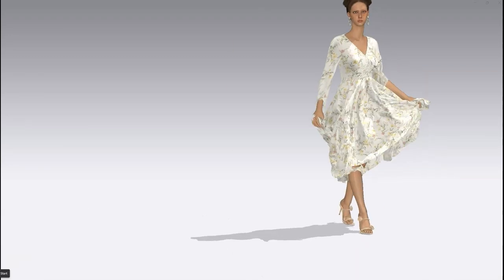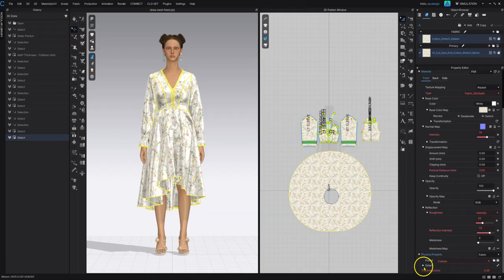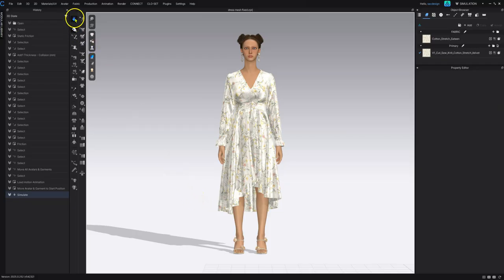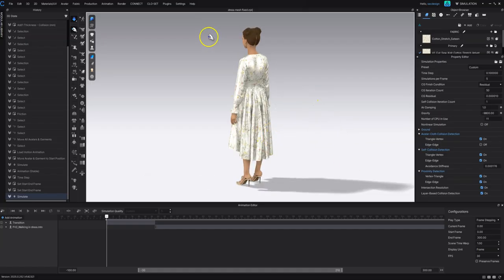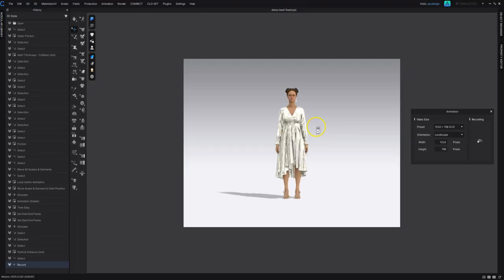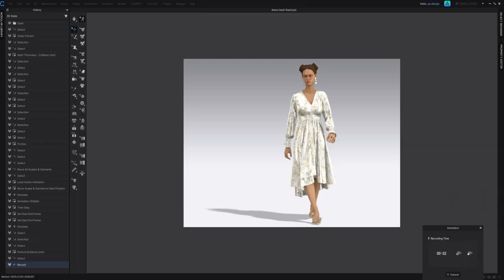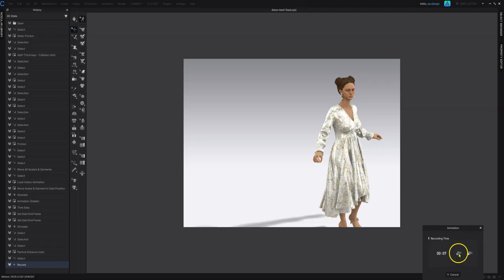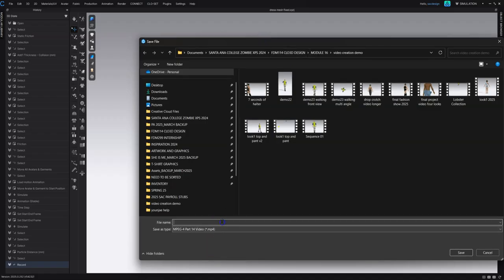Troubleshooting Bouncy Fabric in CLO3D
Troubleshooting tips for unstable, very bouncy fabric when animating